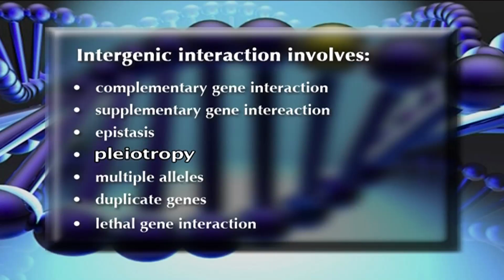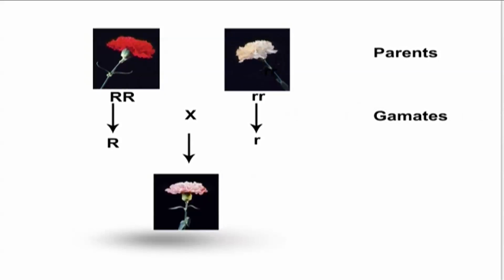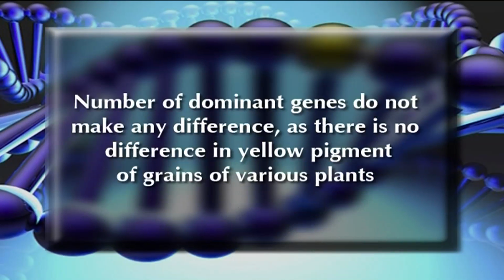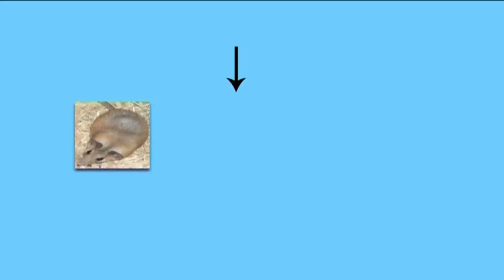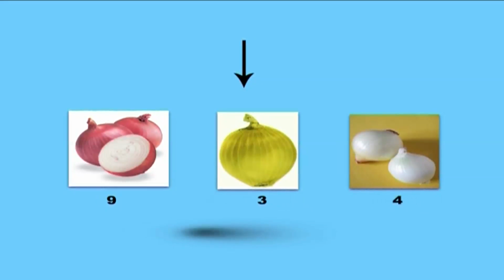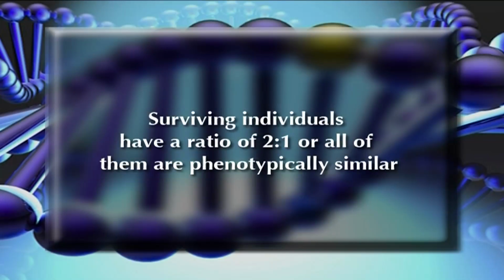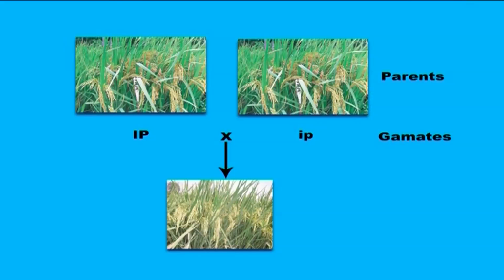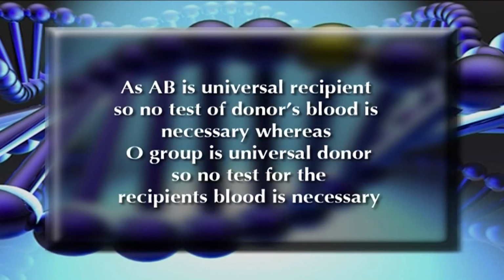ALLELE INTERACTION OR GENE INTERACTION